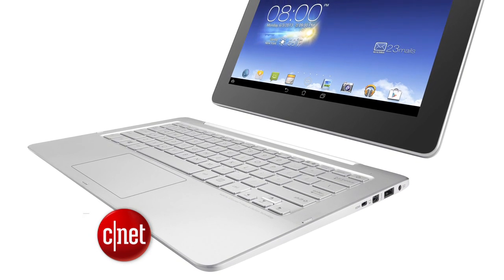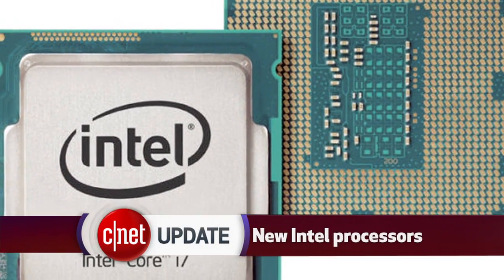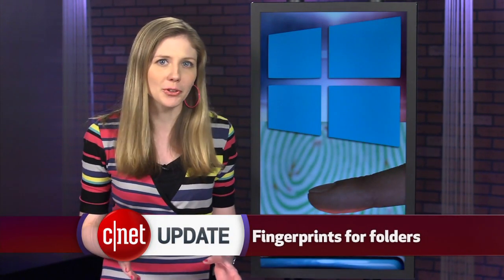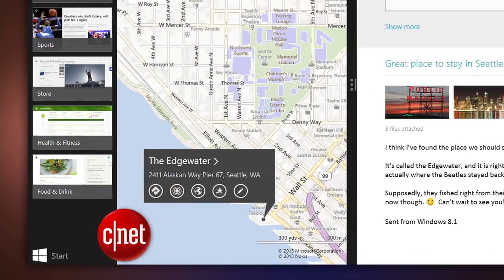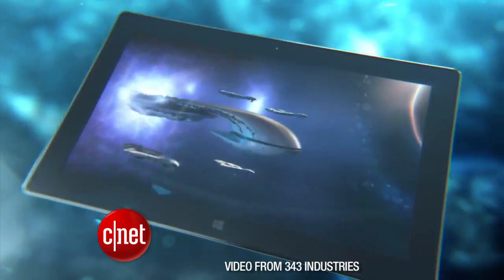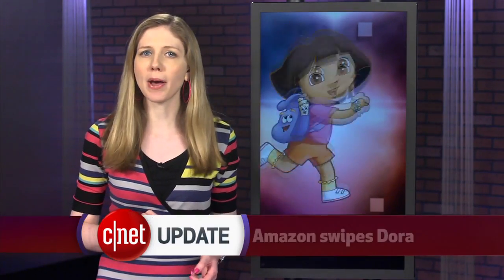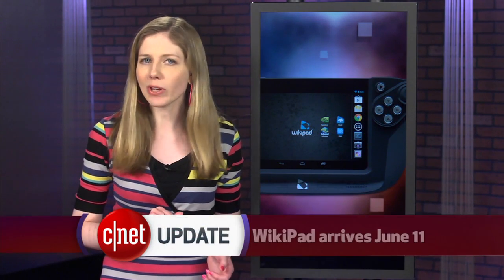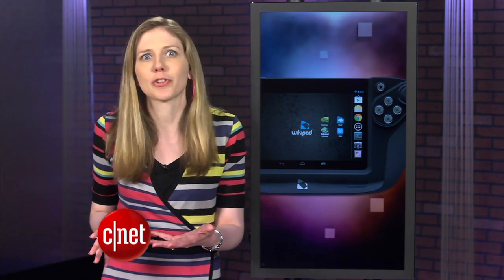CNET Update - New Intel chips to boost battery life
The fourth generation of Intel processors mean longer-lasting laptops, Windows 8.1 can secure folders with fingerprints, and Halo arrives to Windows touch screens.